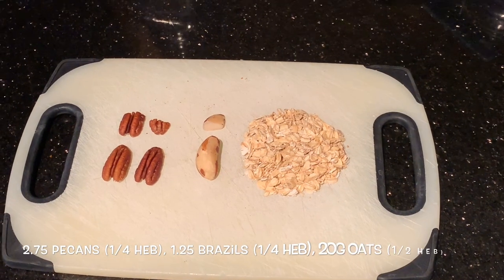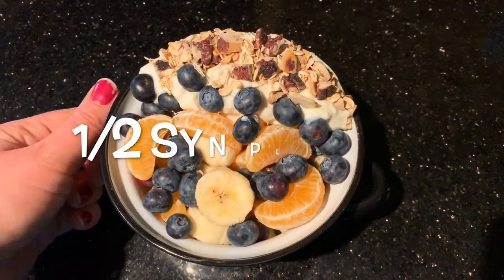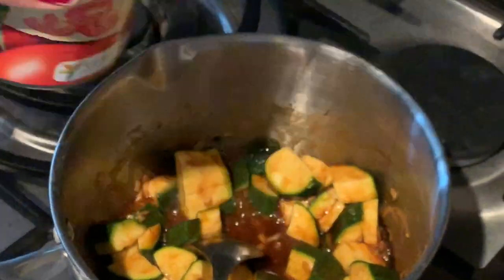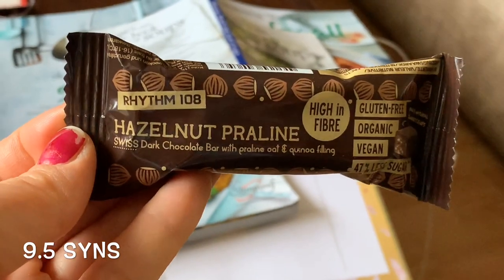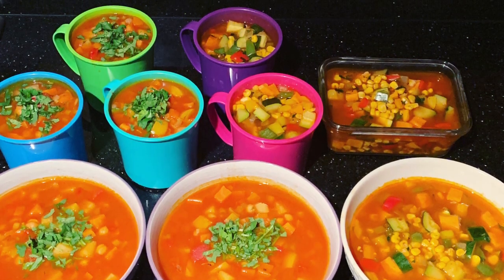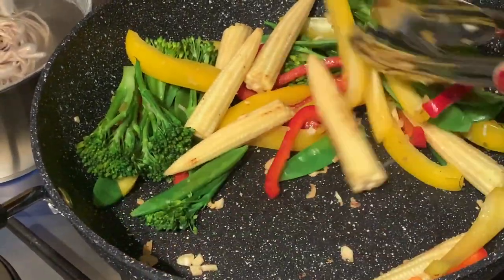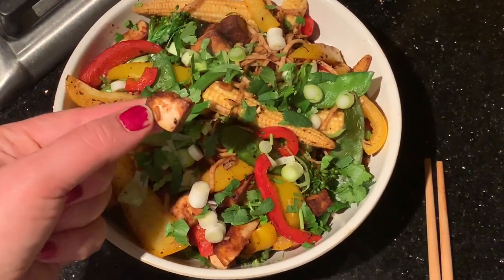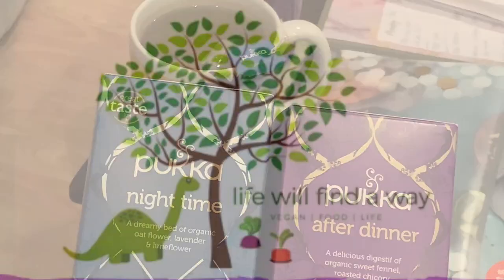What I Eat in a Day 18 - Vegan & Slimming World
Thanks for joining me for another great day of vegan food!

Please note that due to my current (very large) size I get 20 syns a day!  I believe this will change as I lose more weight.